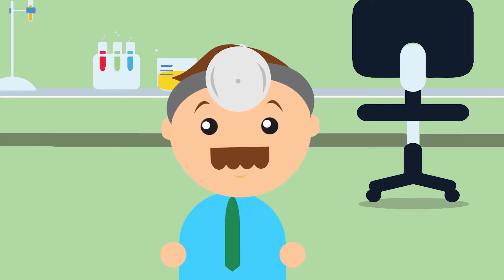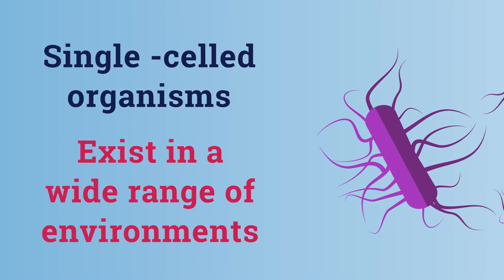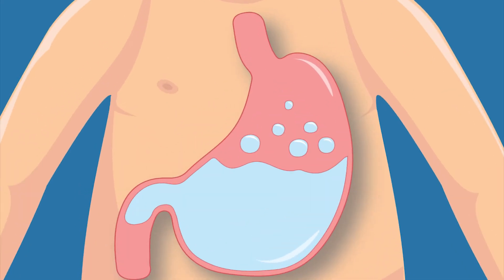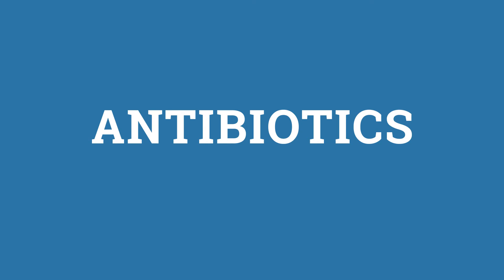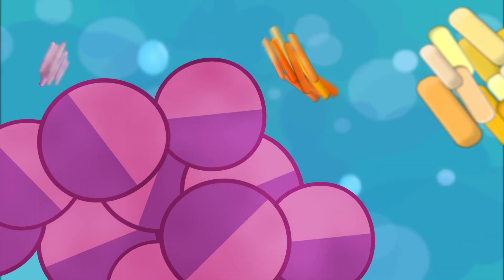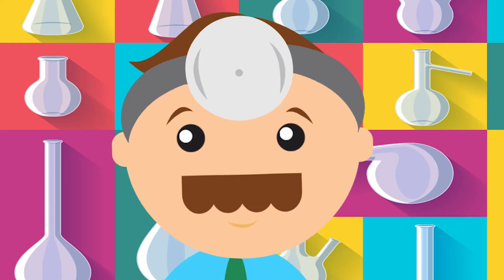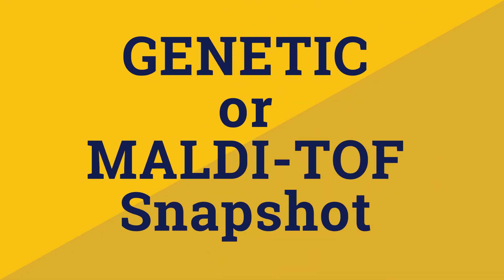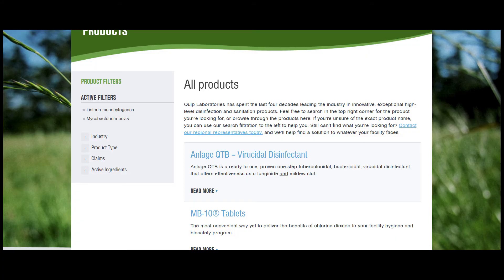What are Bacteria? | Our Common Pathogens Web Series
Welcome to the second video in our web series on common pathogens! In this video, we’ll explain what bacteria are, how they’re classified, provide examples, give a few tips on controlling their numbers and show you how to use lab services to identify which bacteria you’re dealing with.

If you want to watch all the videos in our pathogen series in order, just click the Pathogens playlist on our YouTube channel.